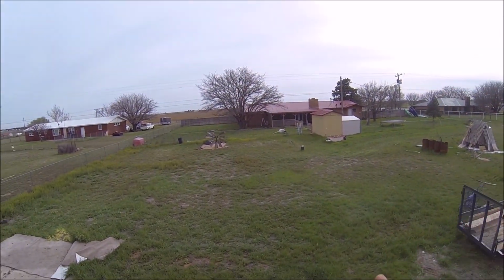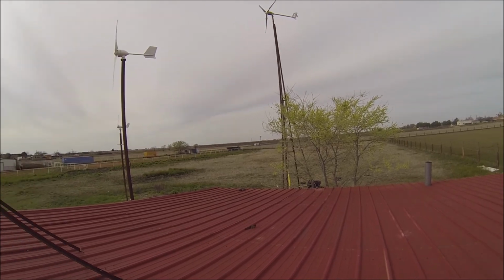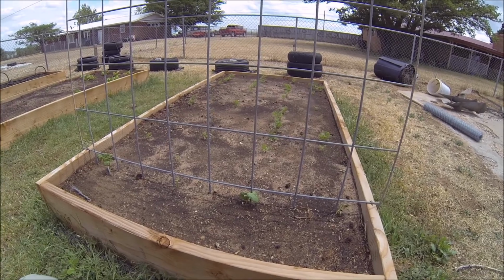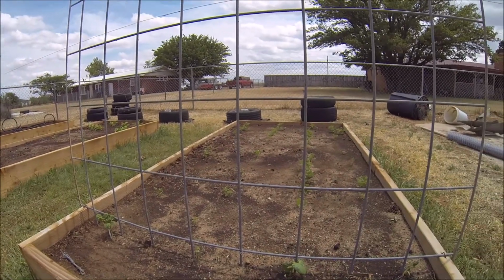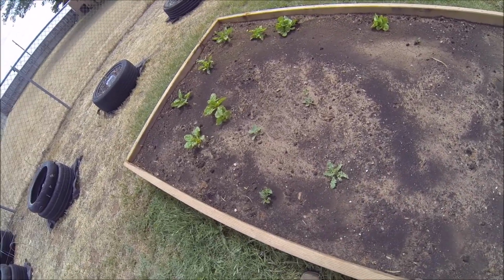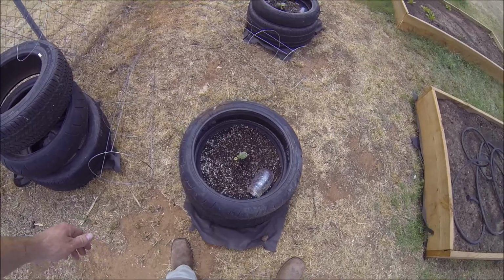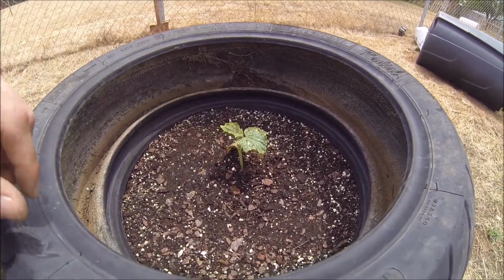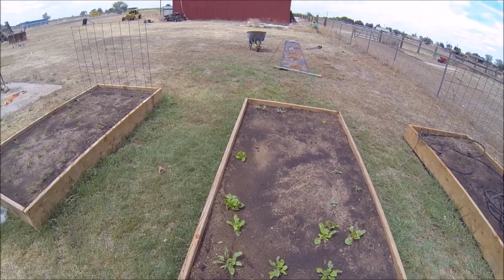And now we're also gardening! (uhh...gardening)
Okay one more "not turbines" video but, again, it's just more stuff we're doing to try and make the most of what we have.  This is our first baby step into becoming just a little more self-sufficient.  It's a project we've been working on for a couple months now...I wanted the video to show how we got started and to also show a little of our potential return.

Now, every time I post a "not turbines" video I almost invariably get asked "but, uhh, what about turbines?"  And I promise some turbine videos are coming...I have an update on washing machine build coming up soon, I'm waiting for footers for the i1500 and Heli 2.0 towers, and all I need to to complete the Heli itself is to find a particular size piece of pipe to adapt the windmill tower over.